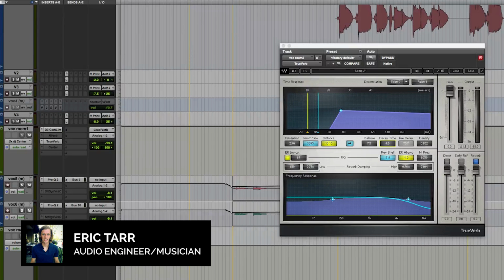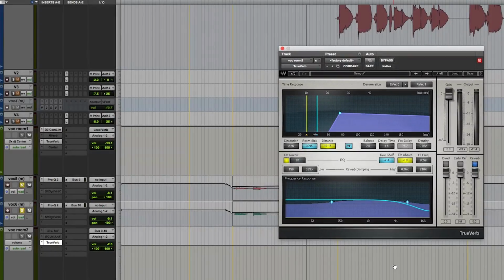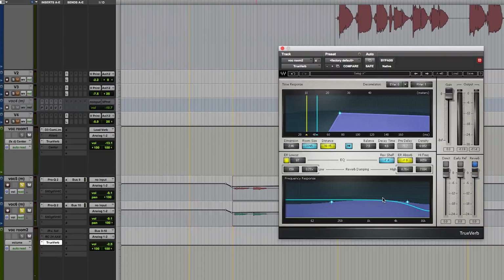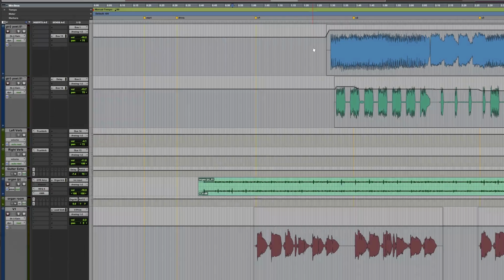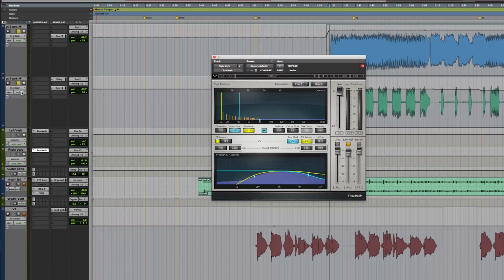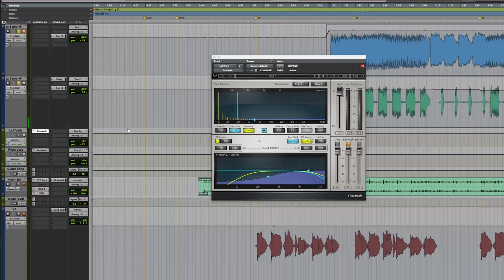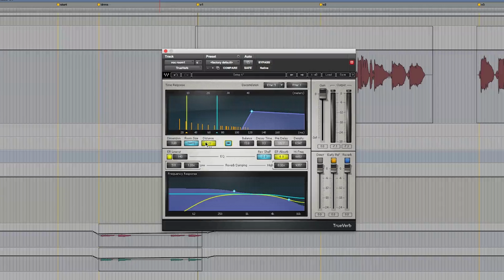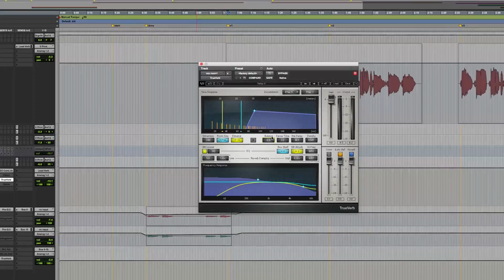Getting Started with Reverb Effects – The Waves TrueVerb Plugin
Audio engineer/musician Eric Tarr explores reverb and demonstrates three ways to use the Waves TrueVerb plugin on panned electric guitars and lead/backing vocals.

Eric demonstrates how to accomplish room, hall and cathedral reverb sounds and create different spatial effects using the early and late reflection settings in TrueVerb.  On background vocals, you can use the decay time to create long reverb tails that give your vocals a big sound. On lead vocals, you can use the reflection settings to give the vocal a very natural presence. Eric also demonstrates using TrueVerb on two electric guitar signals that are panned left and right. By using reverb on panned instruments you can create very interesting effects that give your songs a unique sound.